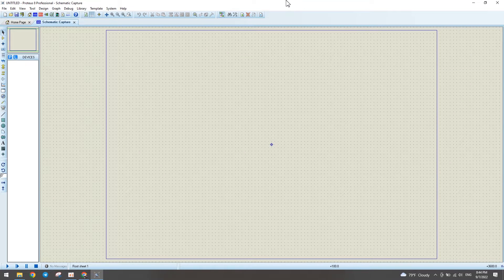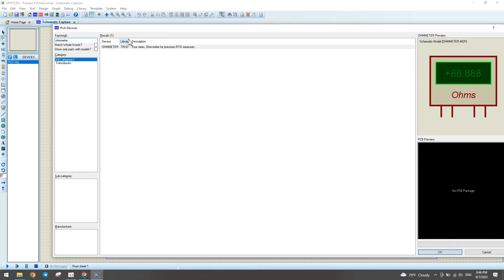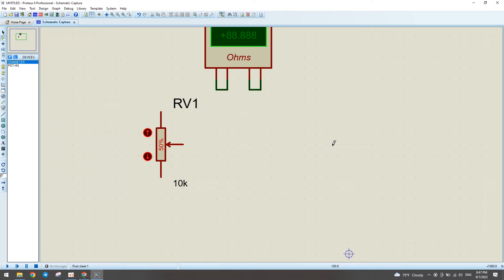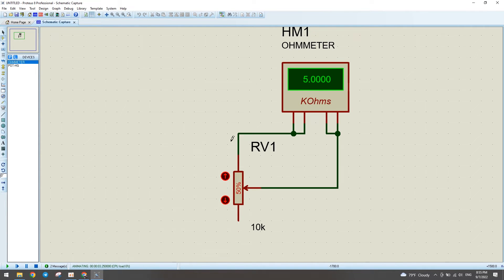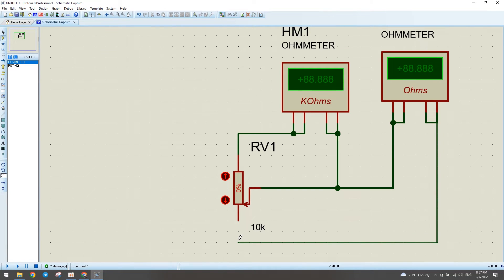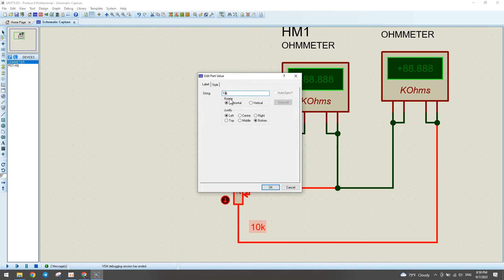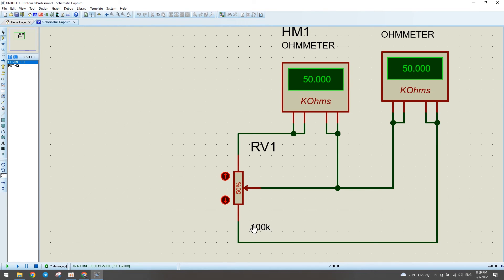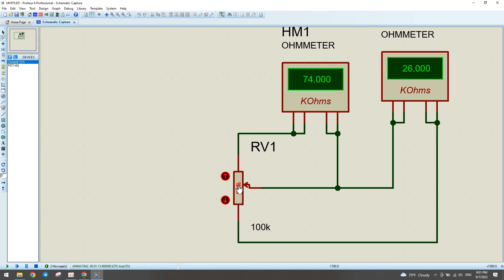How to Use Potentiometer in Proteus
How to Simulate Potentiometer in Proteus 8 Professional